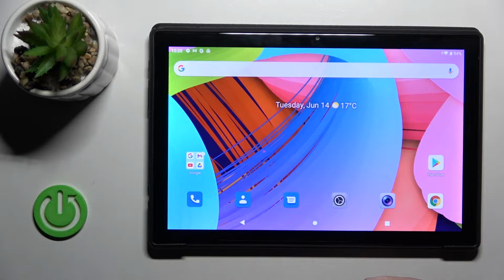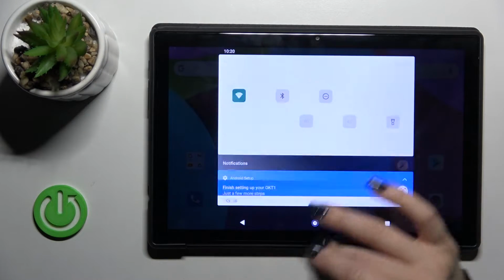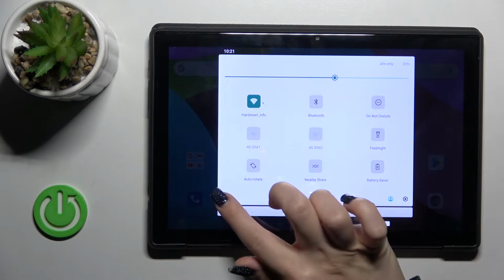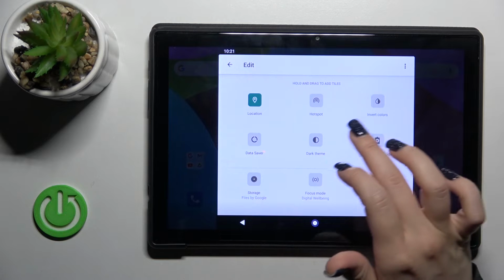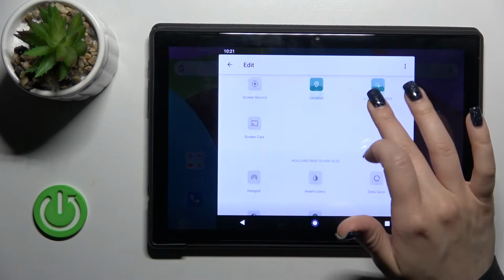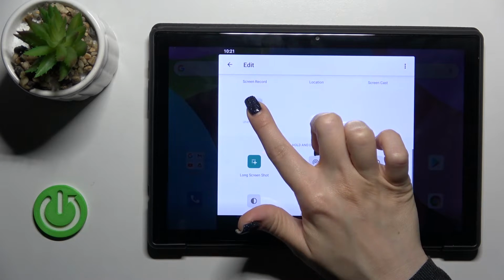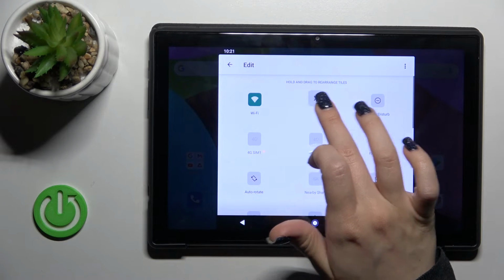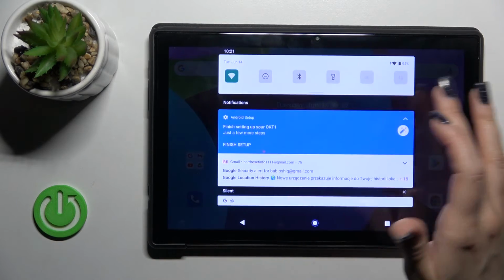How to Edit Notification Panel Shortcuts on Oukitel OKT1 - Adjust shortcut icons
Find out more about adjusting Notification Panel Shortcuts on Oukitel OKT1:
Welcome, everybody! Let us present how you can adjust Notification Panel Shortcuts on Oukitel OKT1. We will show you how to edit, add or remove shortcuts and also how to change their placings. Enjoy the movie! If you want to know more about your Oukitel OKT1, visit our YouTube channel.

How to edit notification shortcuts icons in Oukitel OKT1? How to adjust Notification Panel Shortcuts in Oukitel OKT1? How to access the Notification Bar in Oukitel OKT1?